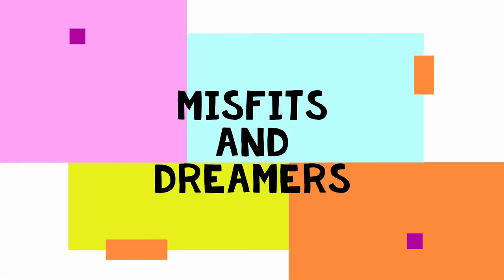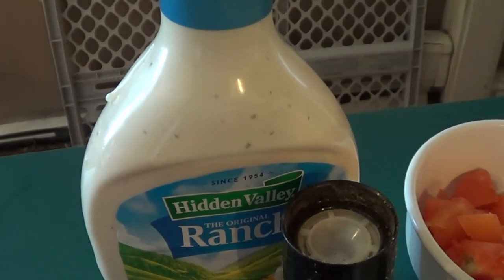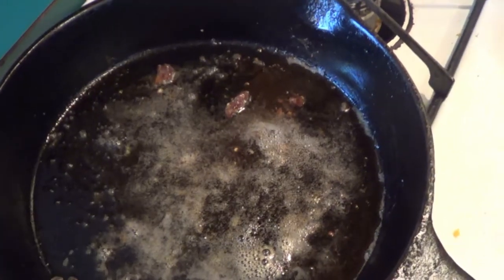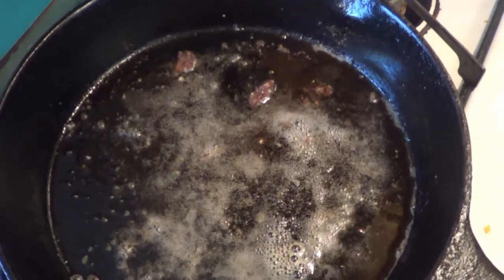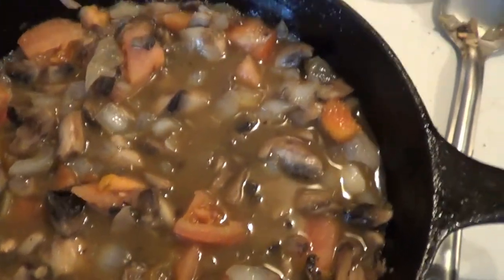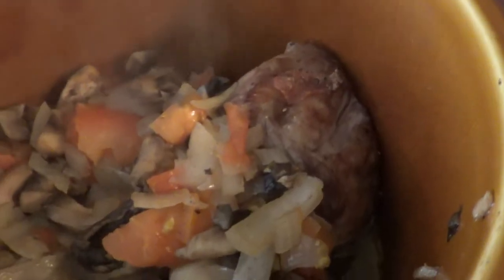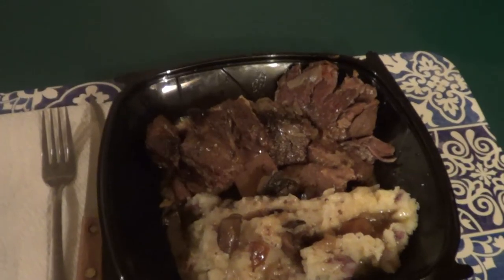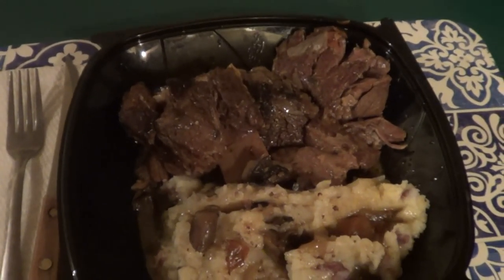beef short ribs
how to make beef short ribs in a crock pot- easy
version